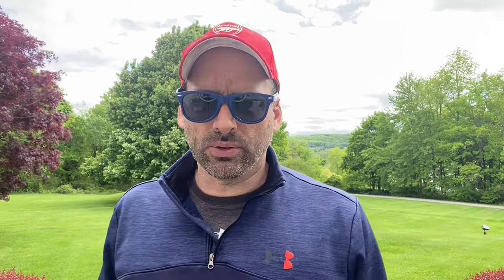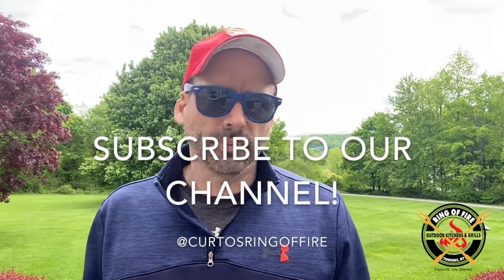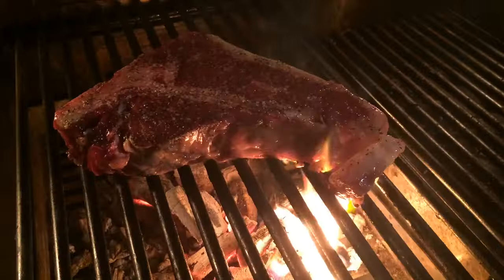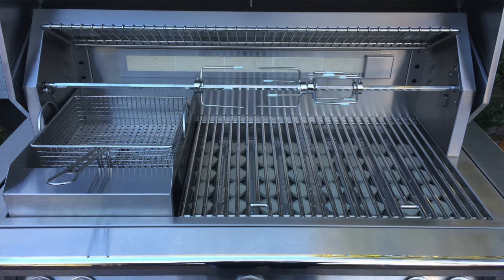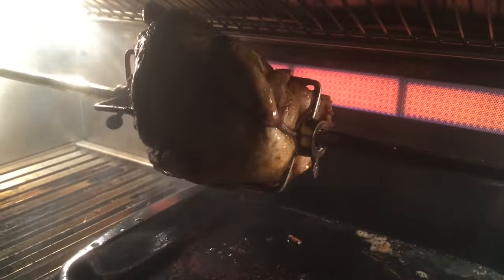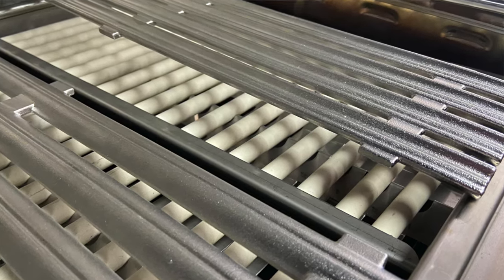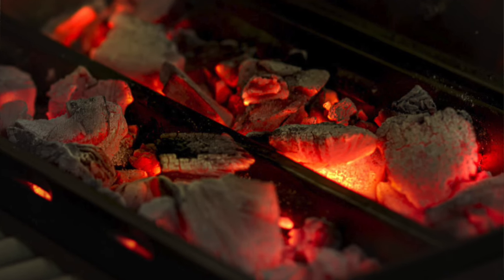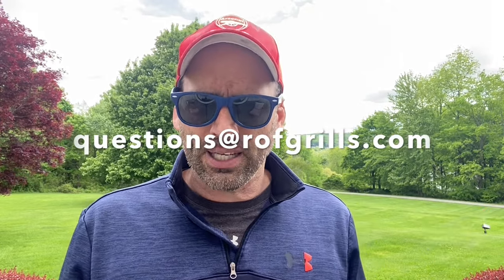DCS Series 9 vs Alfresco...Which Grill Would I Buy?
Welcome to Curto's Ring of Fire, Westchester County's only solution for outdoor living 365 days per year.

In this video post we answer a question that is frequently posed  by customers: which grill would you buy, the DCS Series 9 or the Alfresco?
Since Jonathan (senor smoke) has used both grills for years, who is better to answer this question in an unbiased fashion?

The video content:
00:00 - 0:15 - Intro
00:42 - 1:30 - My Experience Cooking with Alfresco and DCS Grills
1:30 - 2:18 - Why We Aren't Including DCS Series 7
2:25 - 5:44 - Alfresco Positives
5:46 - 8:20 - Alfresco Negatives
8:31 - 12:15 - DCS Series 9 Positives
12:20 - 14:41 - DCS Series 9 Negatives
14:48 - 16:50 - Which Grill Would I Buy

Ring of Fire Outdoor Kitchens & Grills
1968 Central Park Ave

**NEED AN APPOINTMENT FOR AN OUTDOOR KITCHEN CONSULTATION**